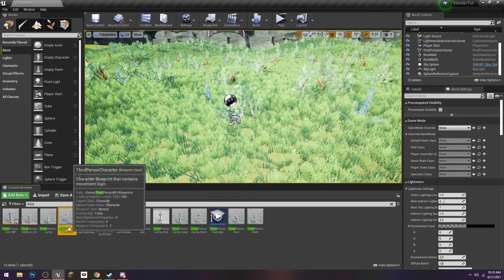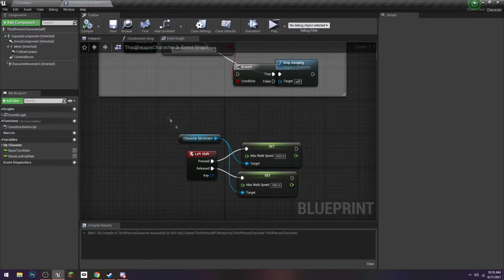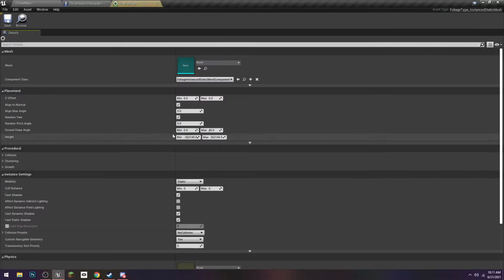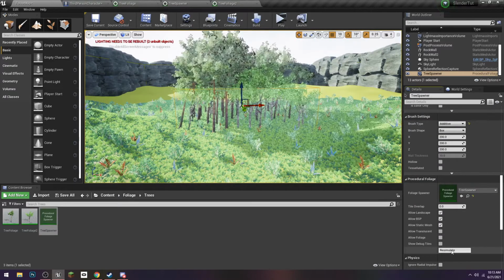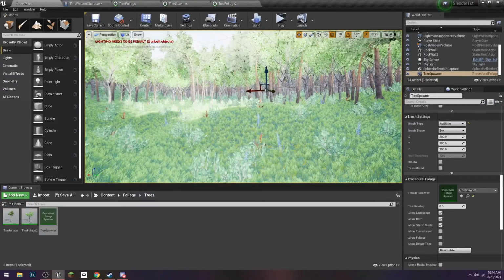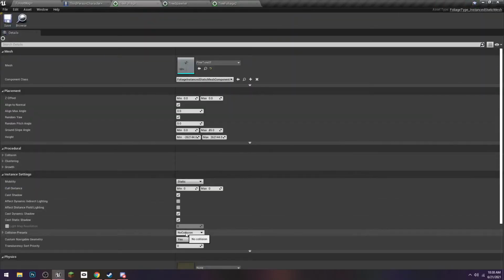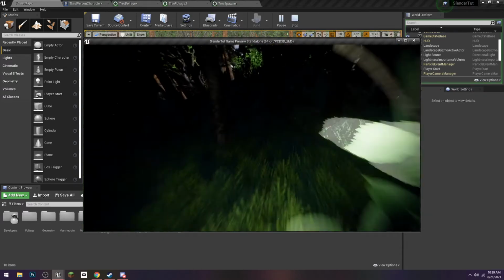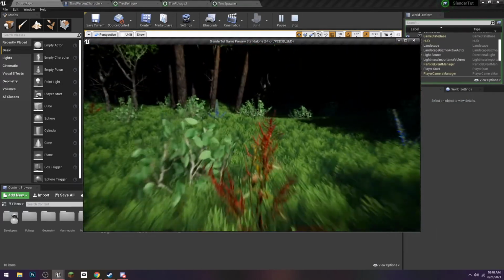Unreal Engine 4 Slender Tutorial Series Revival! | Episode 4 - Player Sprint, Trees, Flashlight